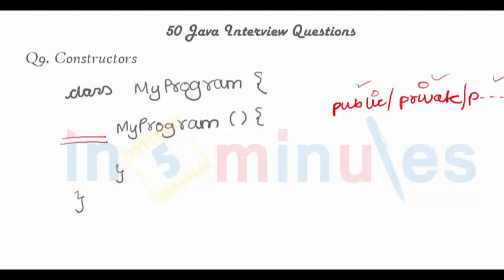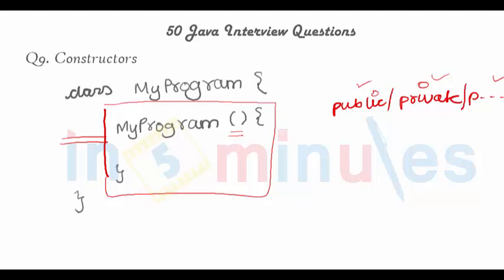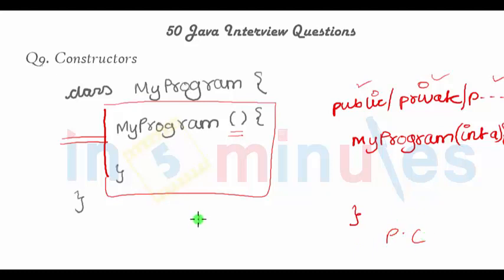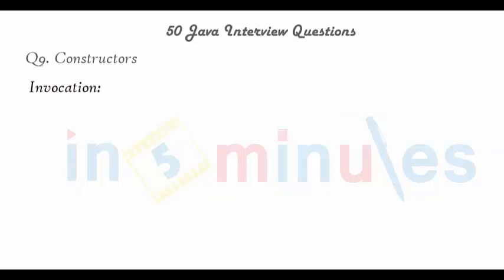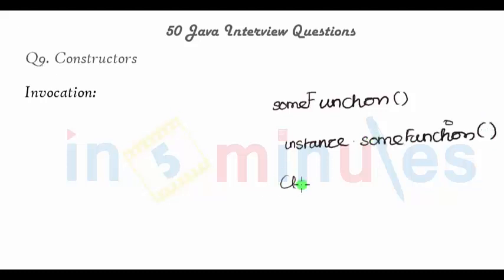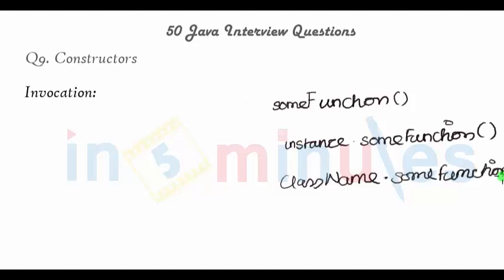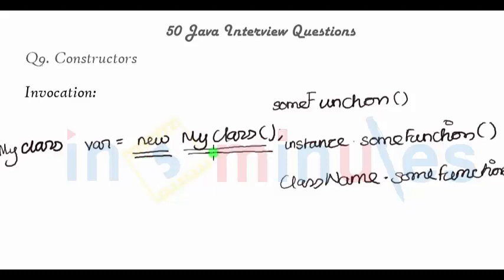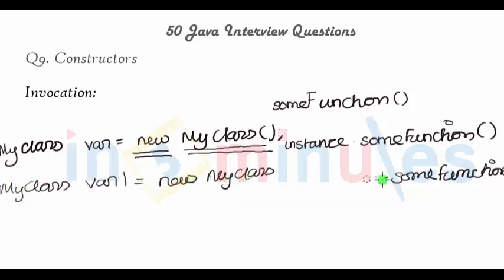V42 | Constructors I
This video explains about Constructors I